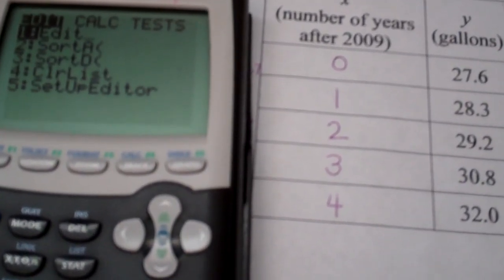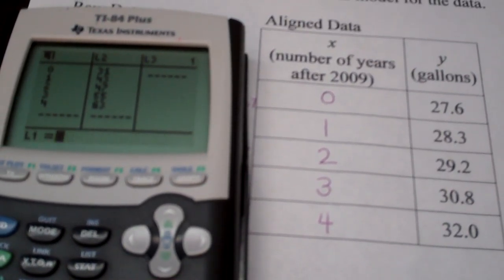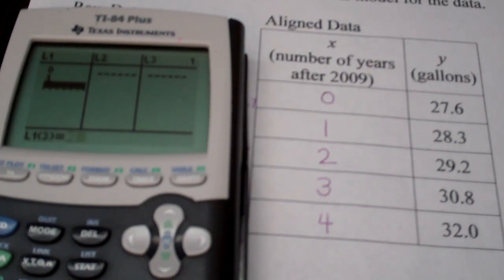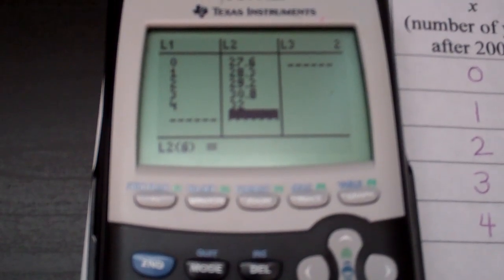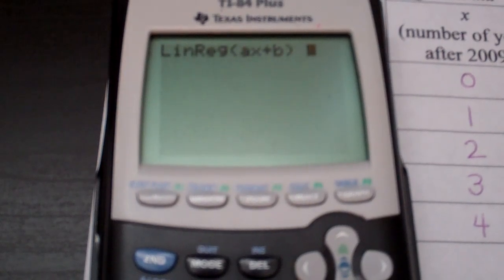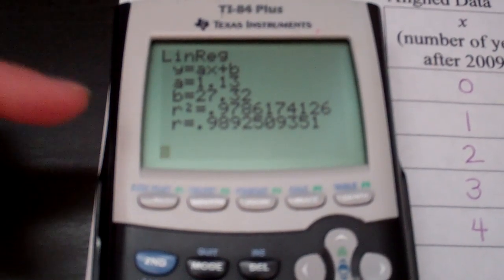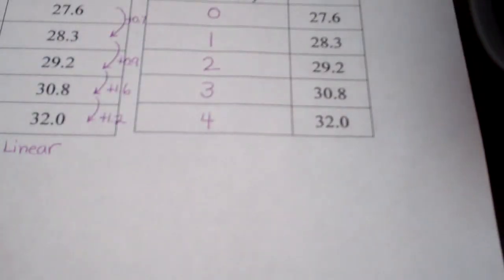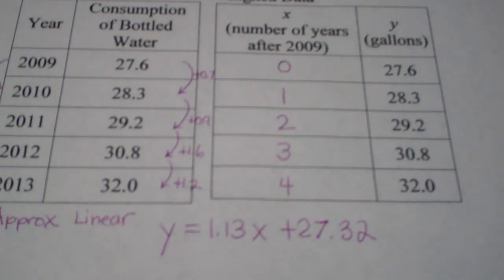Video7 Linear Models part2 MAC1105 Taylor VCC